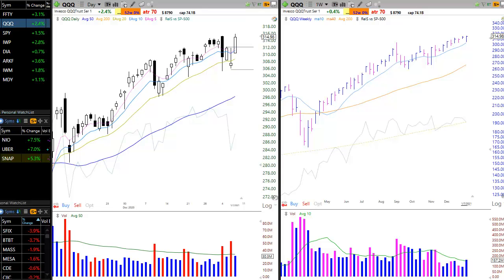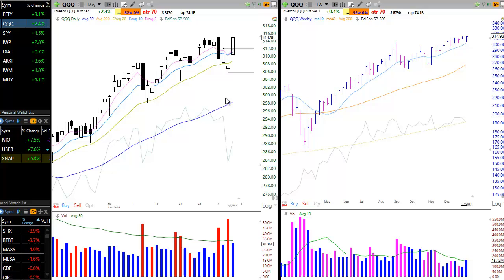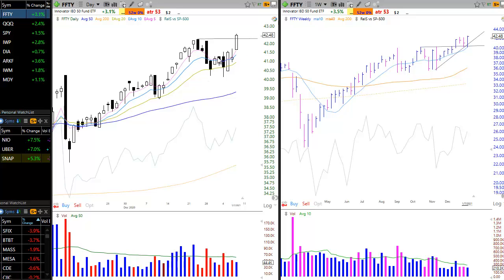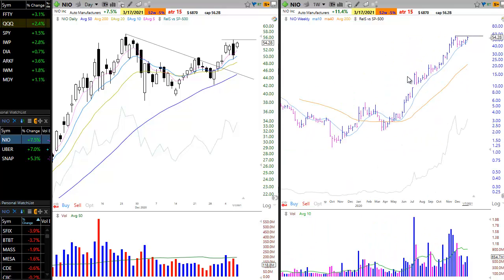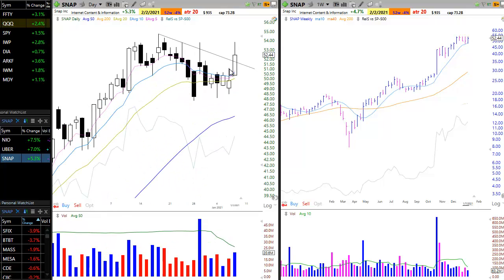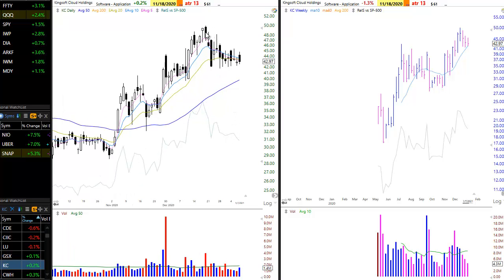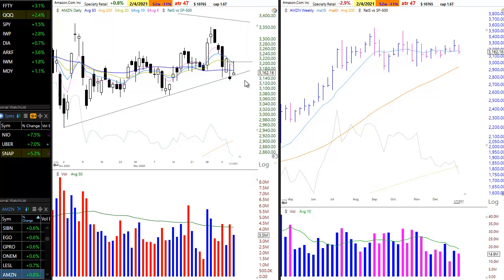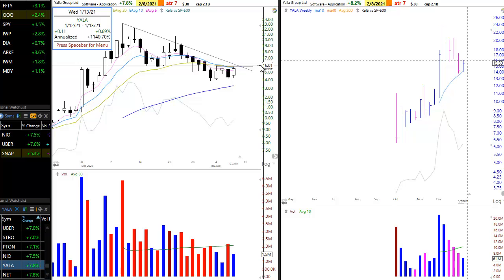7 Top Stocks Primed for Explosive Breakouts Now!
01:00 – NASDAQ 100 index dips below support of its 20-day moving average, then zooms back above it the next day. $FFTY (IBD 50 ETF) shows leading growth stocks still driving the market higher.

02:44 – Review of open positions in model portfolio: $NIO, $UBER, $SNAP

05:01 – Seven top bullish stocks ready to breakout in the coming days: $CDE, $KC, $U, $AMZN, $AAPL, $NNOX, and $YALA.

We kick off our first post of 2021 with a new stock pick video highlighting seven top growth stocks setting up for potential buy entry now.

In this video, we show you how the NASDAQ 100 briefly dipped below key support of its 20-day moving average on Wednesday, then immediately snapped back with a powerful move higher the next day.

After briefly reviewing current open positions in The Wagner Daily model portfolio ($NIO, $UBER, $SNAP), we then walk through charts of seven prime stocks poised for explosive breakouts in the coming days:

$CDE – Coeur Mining
$KC – Kingsoft Cloud
$U – Unity Software
$AMZN – Amazon
$AAPL – Apple
$NNOX – Nano-X Imaging
$YALA – Yalla Group

Remember to add the hot stocks in this video to your watchlist and profit from the next explosive winner!